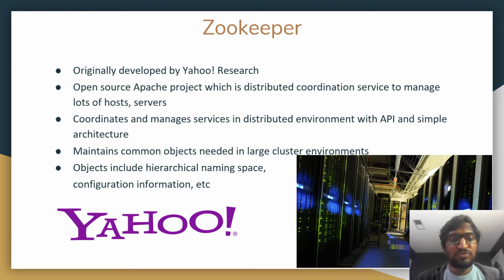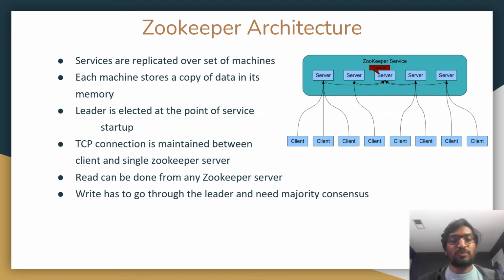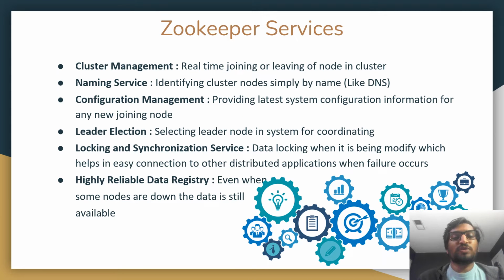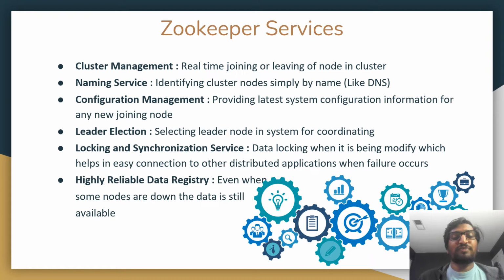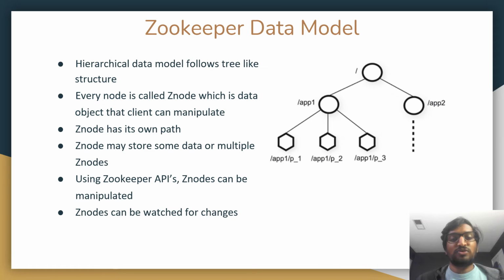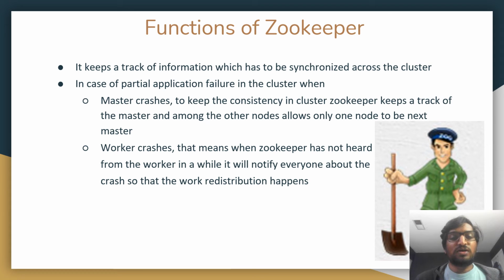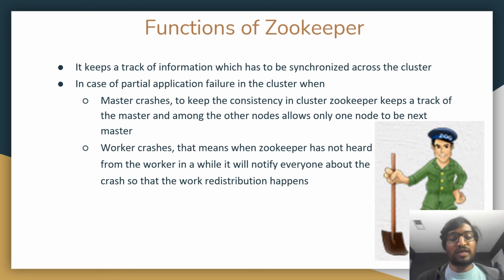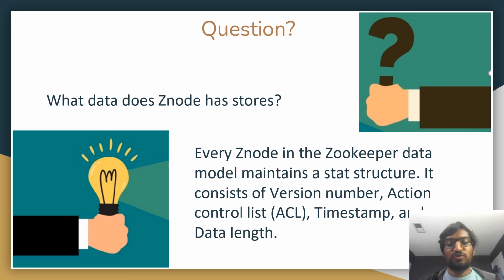L21_03_01_Zookepeer_Service_Architecture_DataModel